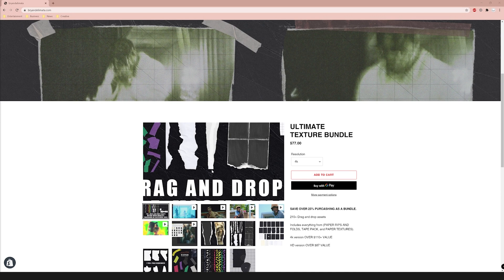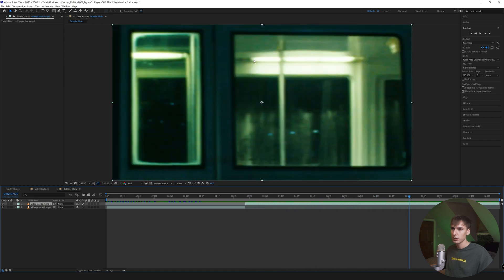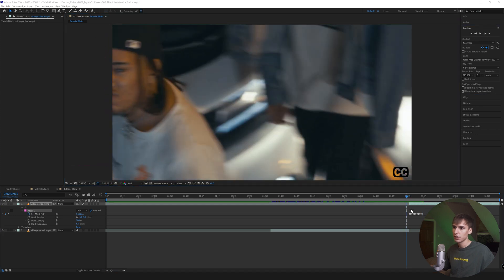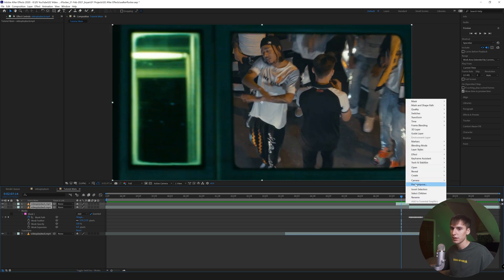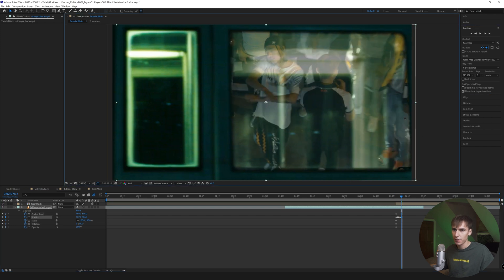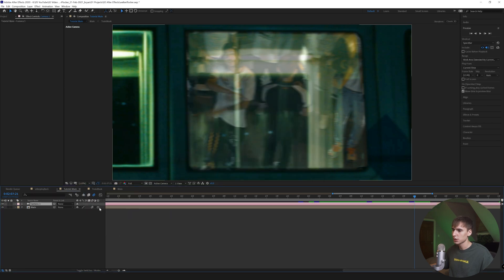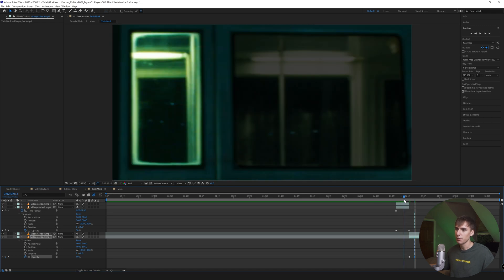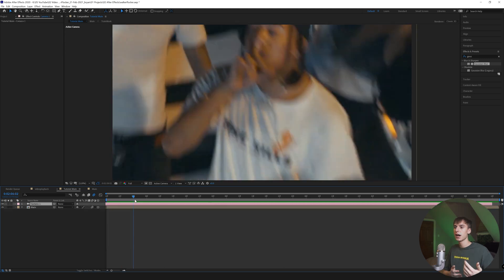SEAMLESS SMOOTH MASK ZOOM TRANSITION [AFTER EFFECTS]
►OGYUNGMARCO - TAMBOURINE [Dir. Walker Flocker]